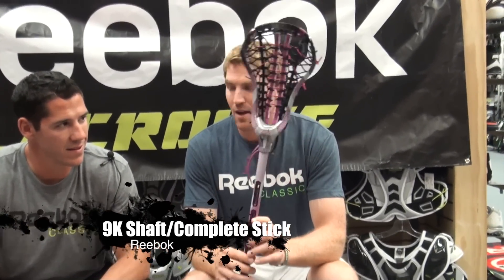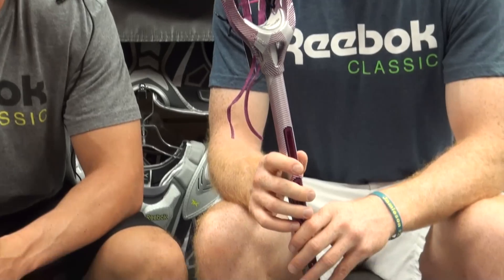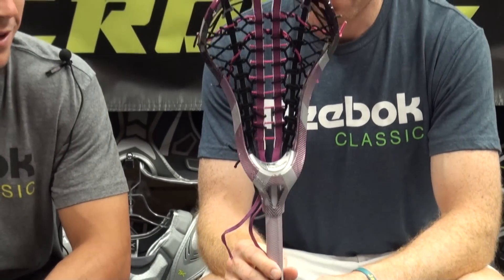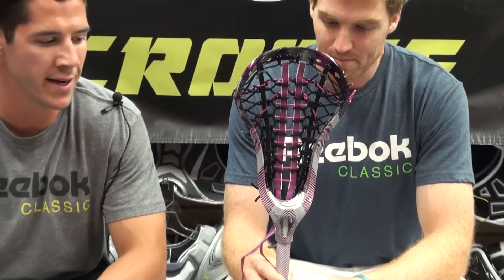Reebok 9K Lacrosse Shaft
Brodie Merrill and Jordan Hall give you the lowdown on Reebok 9K lacrosse shafts. Comlax.com is your #1 source for lacrosse equipment, offering the most selection and the BEST deals on gear from Warrior, Brine, STX, Maverik, Reebok and so much more. Visit us online at comlax.com!